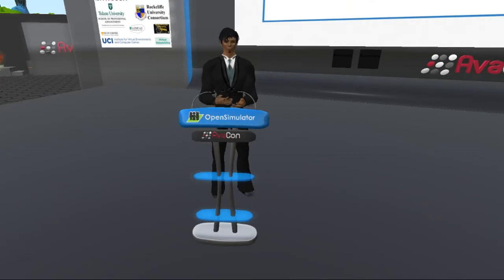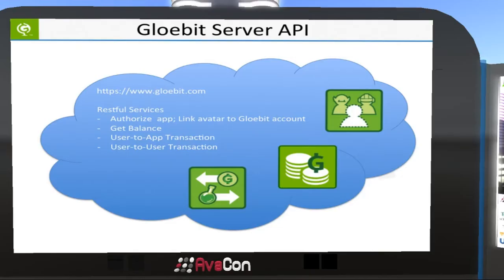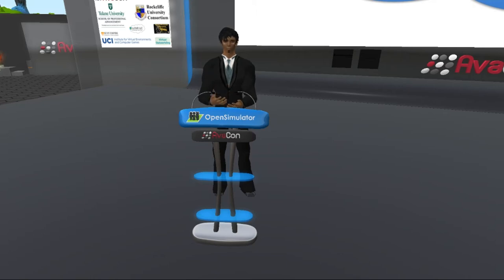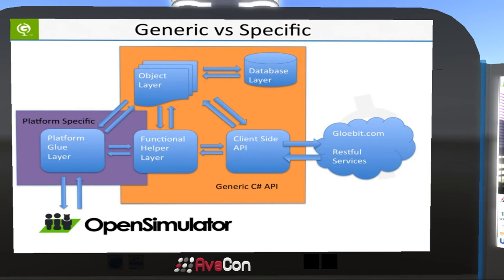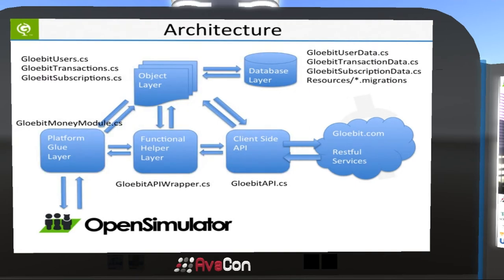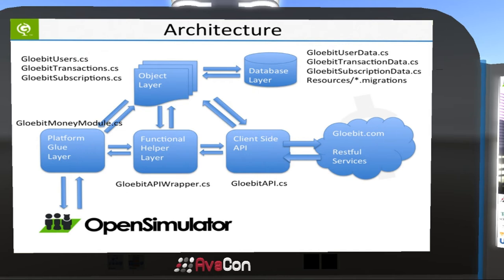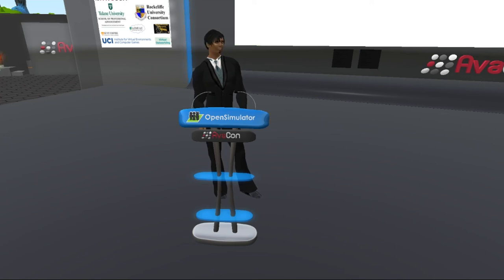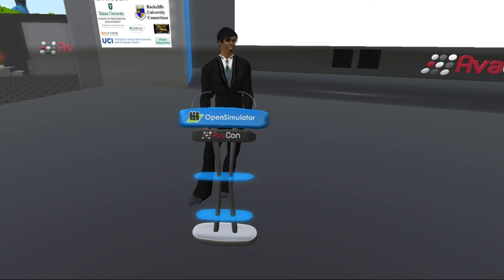OSCC18 - OpenSimulator VR Commerce: A Primer on Contributing to the Open Source Gloebit Money Module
This will focus on the Gloebit money module, how it can be implemented on OpenSimulator grids, and a primer on contributing to further development of this module.